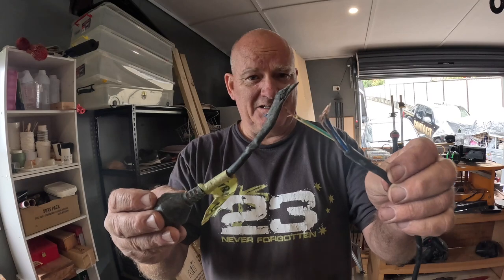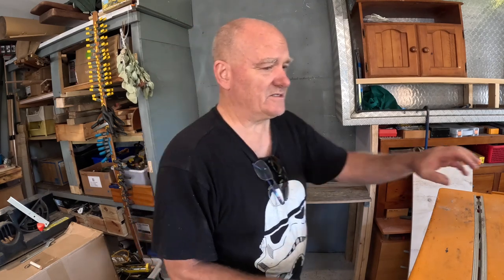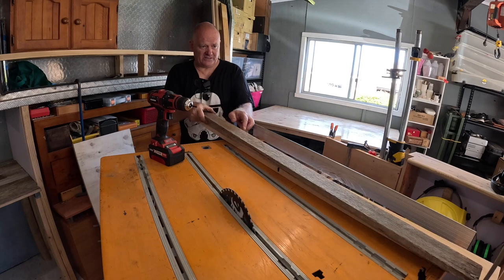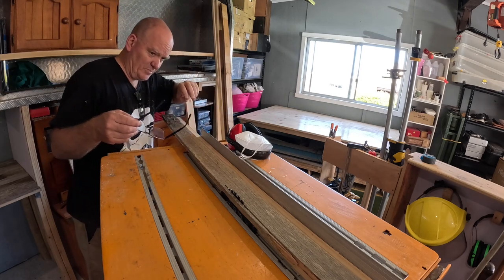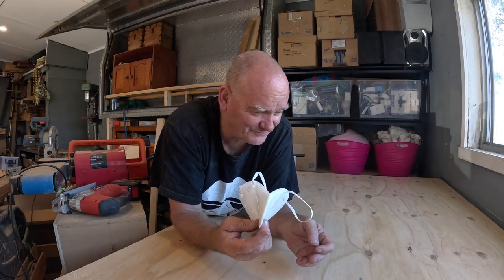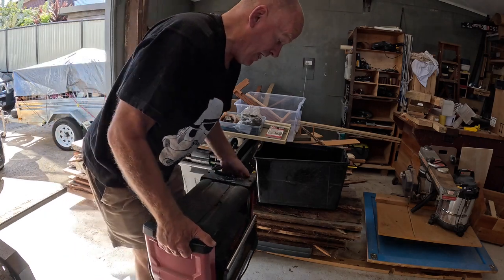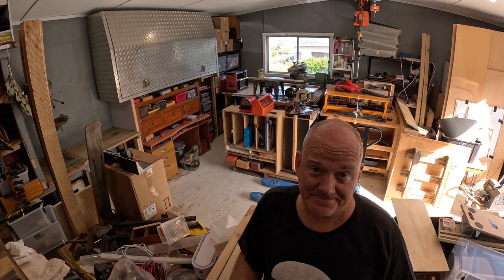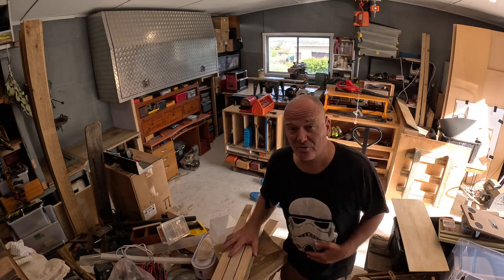Fence-paling drill-press bench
My drill press is a heavy beast, so it needed a strong bench to stand it on.
Old-school hardwood fence palings seemed ideal, in a make-n-do kinda way – especially since I have so may of them hanging around.
This was a small, easy job, but quite satisfying.
And gave a big piece of equipment a new home – off my man-cave floor.

Brian Hartigan
CONTACT Editor